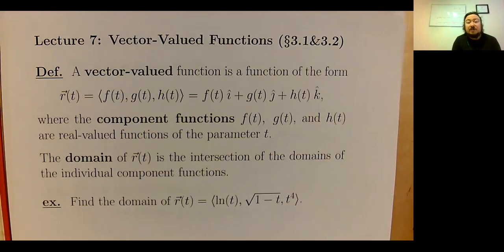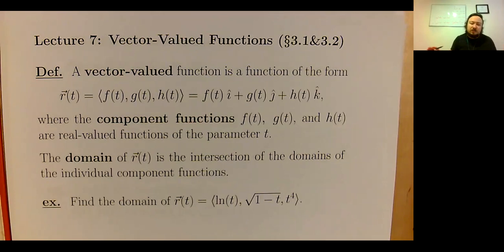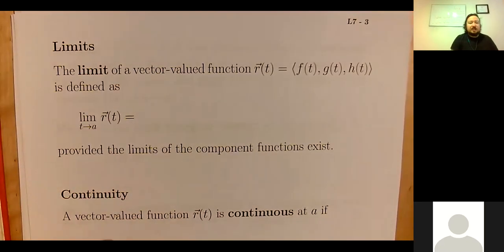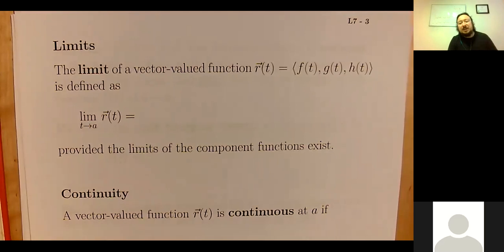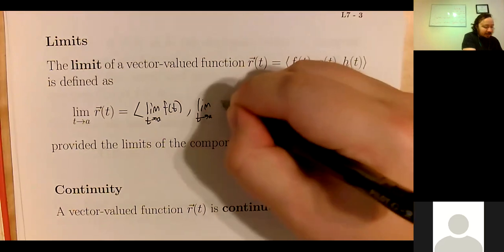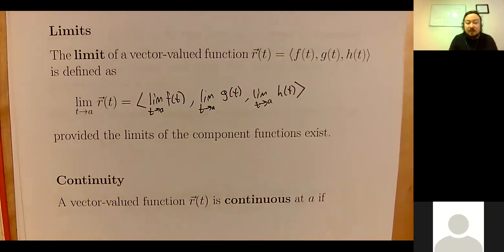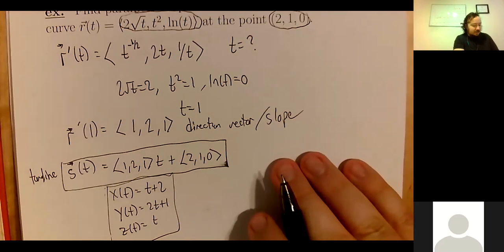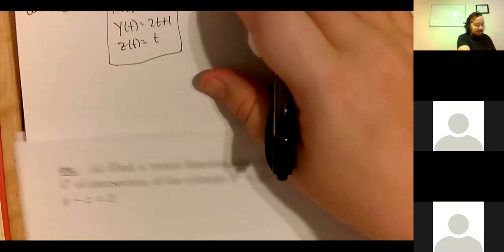MAC 2313 - Lecture 7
In this lecture we study vector valued functions.